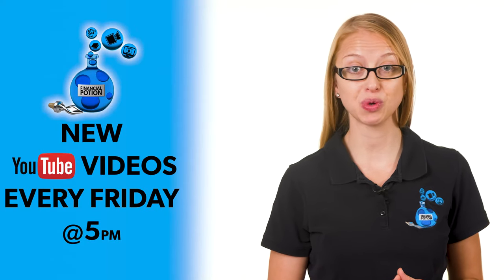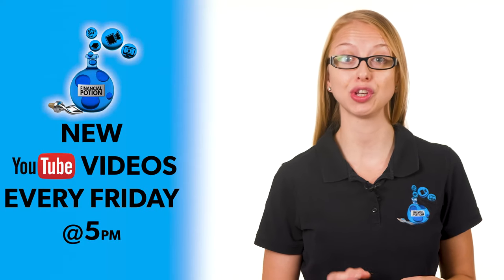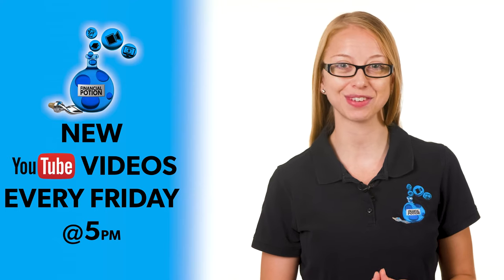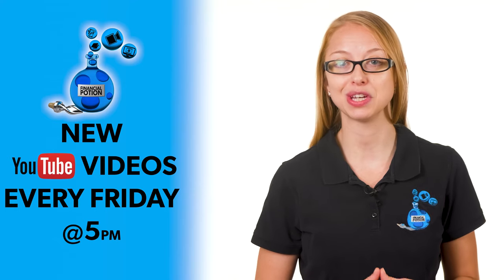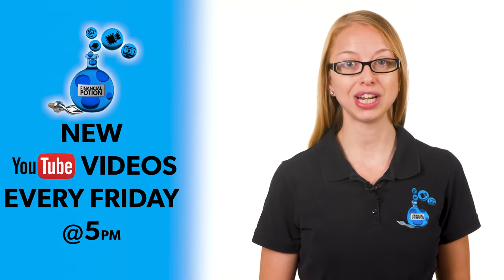Youtube Updates Unlisted Videos To Private ~ How To Keep Your Pre 2017 Uploads Unlisted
YouTube is doing updates to unlisted videos to make them private. Please how to keep your pre-2017 uploads unlisted. Want YouTube optimization help? We're here for you

You may have seen the email or you may see it at the top of your Creator Studio that YouTube is doing some updates. Starting July 27th of 2021 any video that was uploaded on or before January 1st of 2017 will be re-labeled as private unless you opt out of this change.

Private videos are not viewable on other sites or newsletters so if you’re using these videos on your site you’ll want to opt out to not disrupt your site.

If you decide to do nothing the videos will be re-tagged as private and then only people you email through the YouTube system will have access to those videos.

It's a part of their security update and something you should be aware of.

Videos that were uploading after January 1st 2017 will not be affected so if you have newer videos you have nothing to worry about for now however always ready your YouTube emails and notifications at the top of the Creator Studio because YouTube is notorious for making updates.